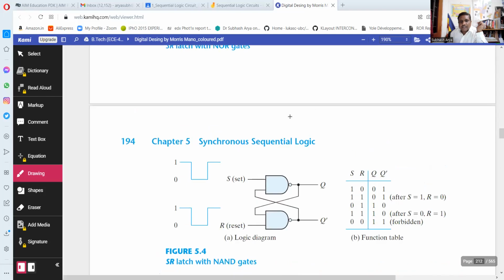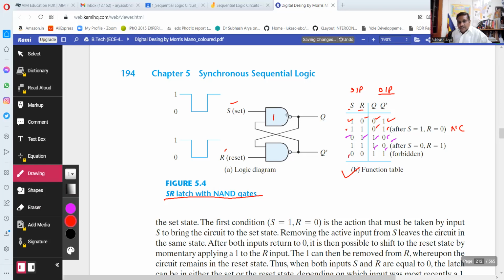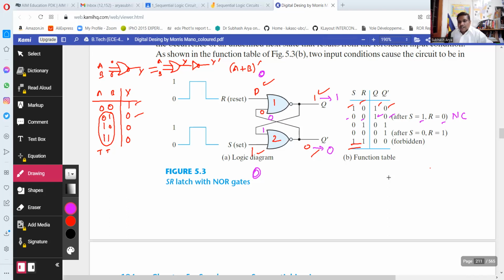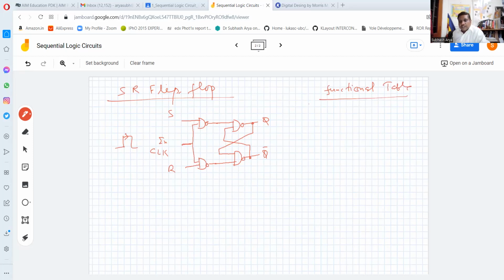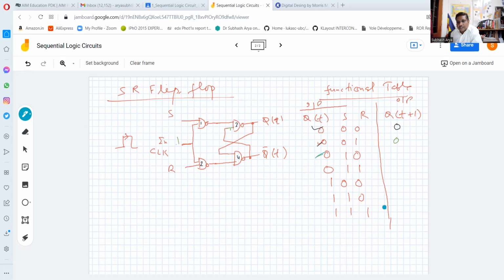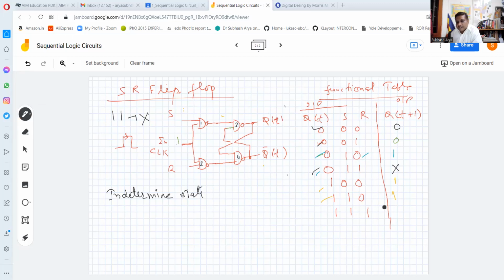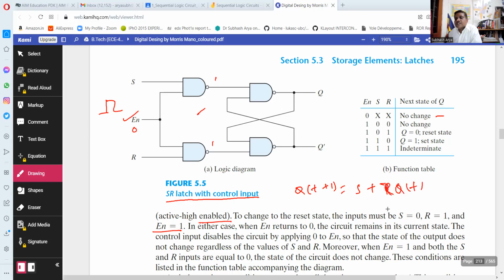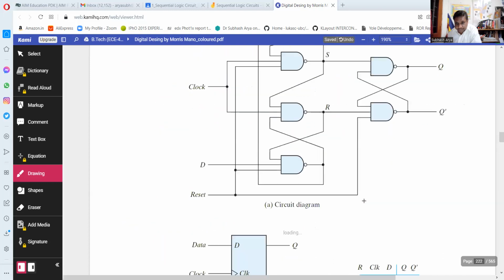SR Flip Flop Tutorial with detailed functional table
Let us understand the fundamentals of the Sequential Logic Devices, i.e. SR Latch and SR Flip Flop
You will learn in this video lecture about:
1. SR Latch
2. SR Flip-Flop
3. Truth Table
4. Synchronouns Sequential Logic
5. NAND gate truth table
6. NOR gate truth table